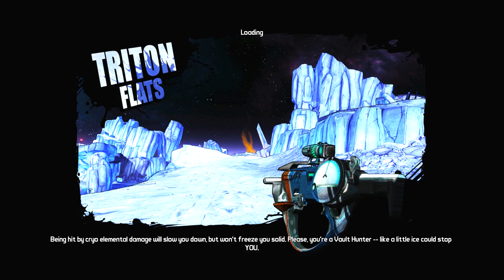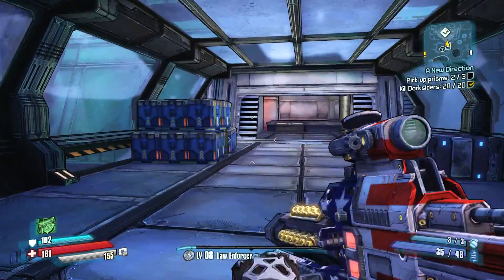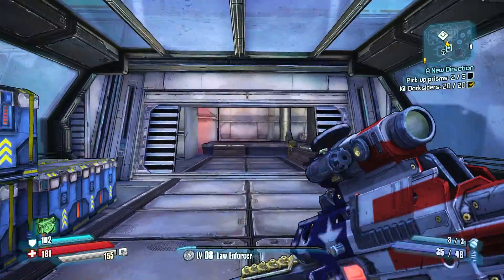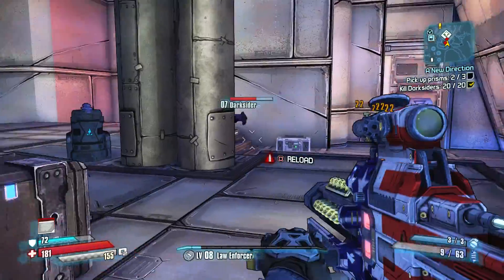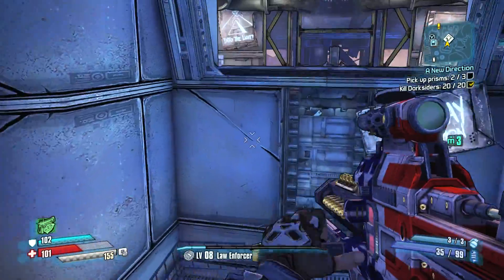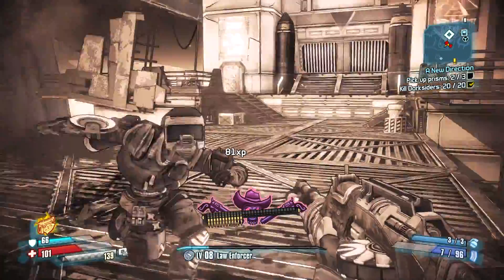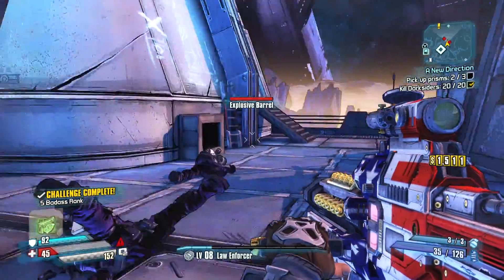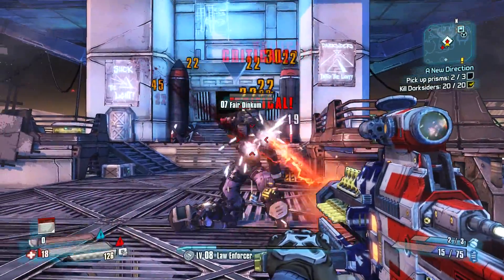Borderlands The Handsome Collection : Easy Leveling Early Game! : The Pre Sequel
In this video I show you guys how to grind xp and level up in the early game of Borderlands The Pre Sequel! This method is also very helpful when starting your 2nd and 3rd play through.